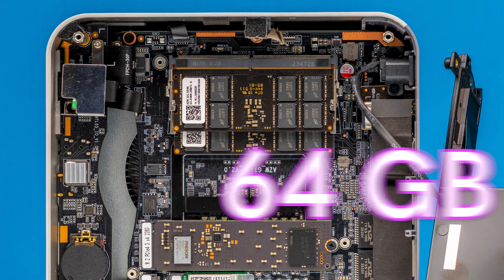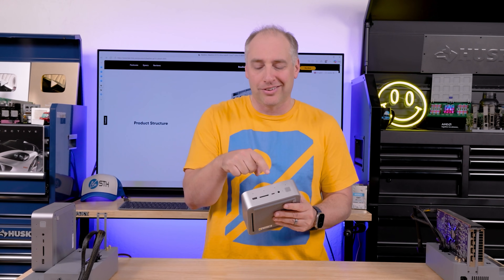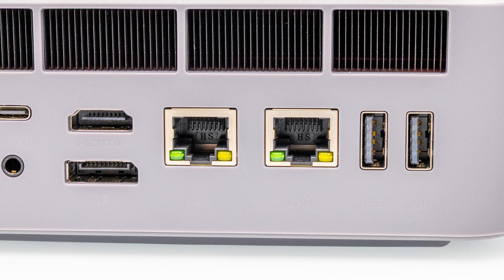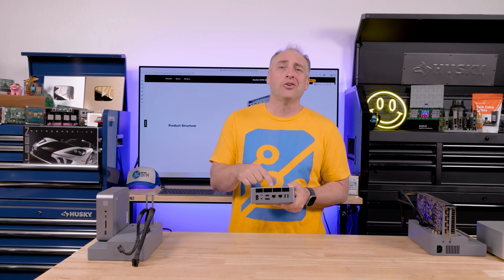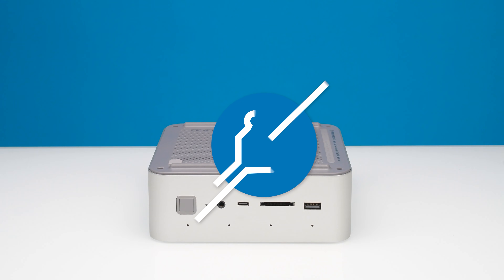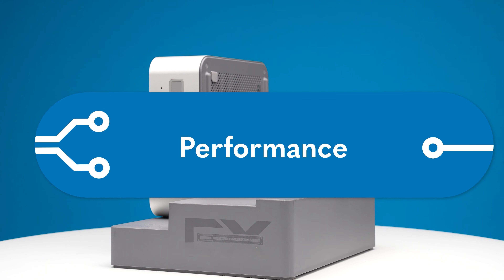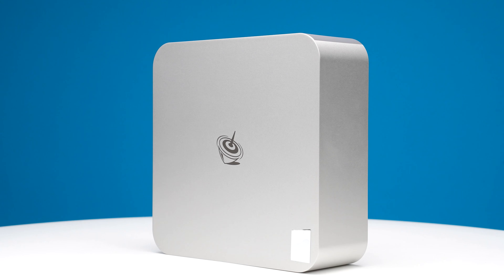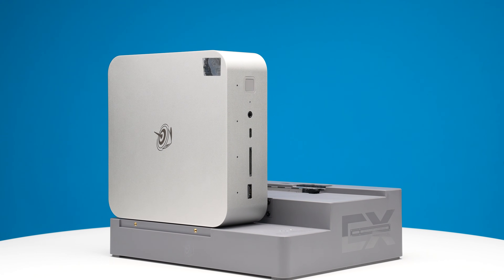An ULTRA Mini PC with 10GbE and GPU Beelink GTi15 Ultra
We take a look at the Beelink GTi15 Ultra, an update to the GTi12 Ultra we reviewed. With a much faster CPU, iGPU, and NPU, an awesome dual 10GbE NIC setup, and an upgraded external GPU dock there is a lot to get into. We also benchmarked the iGPU, NPU, and an external GPU with the MLPerf Client v1.5 suite to see AI performance.

Become a STH YT Member and Support Us

Other STH Content Mentioned in this Video

Timestamps
00:00 Introduction
00:56 External Hardware Overview
06:00 The External GPU Dock
08:15 Internal Hardware Overview
11:47 Performance
14:32 MLPerf Client v1.5 AI Results
14:41 Power Consumption and Noise
16:20 Key Lessons Learned